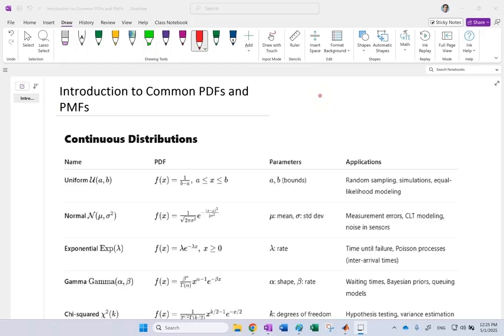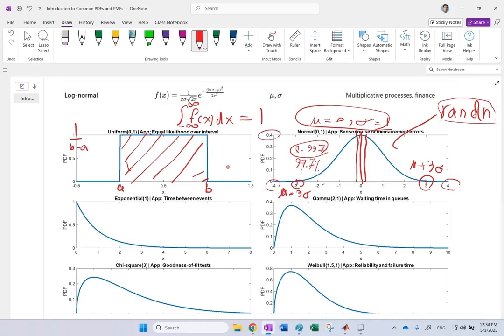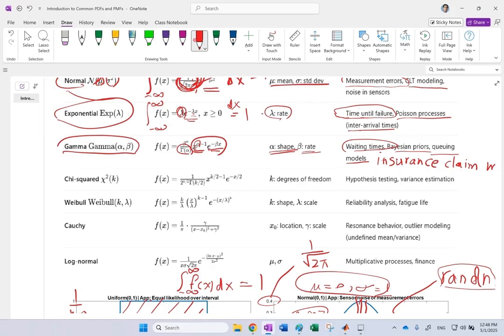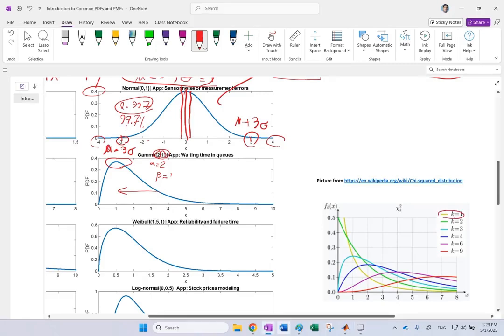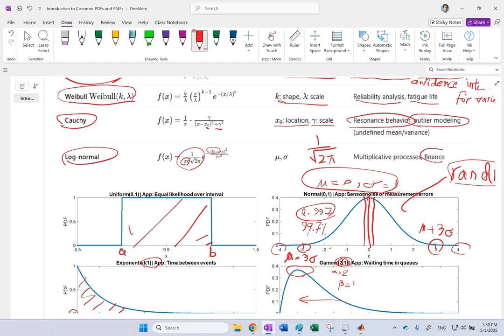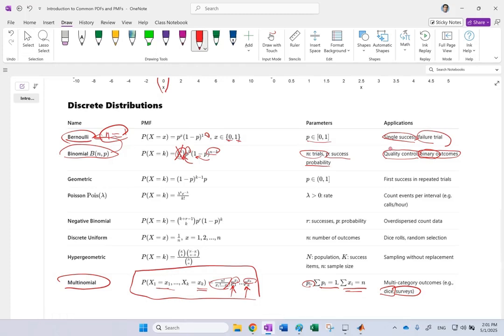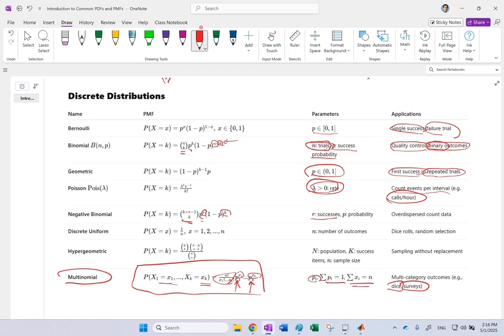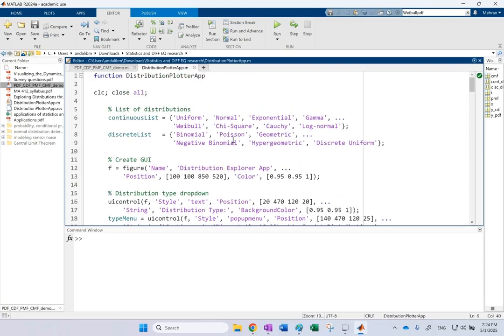Overview of Common PDFs and PMFs in Probabilities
An overview of 8 continuous Probability Density Functions (Uniform, Normal, Exponential, Gamma, Chi-square, Weibull, Cauchy, Log-normal) and 6 Probability Mass Functions (Bernoulli, Binomial, Multinomial, Geometric, Hypergeometric, Poisson, Negative Binomial, Discrete Uniform) commonly used in Probabilities and Engineering is provided in this video where the formula, parameters, and applications of these PDFs and MDFs are discussed along with MATLAB demos that can be downloaded from the following link: